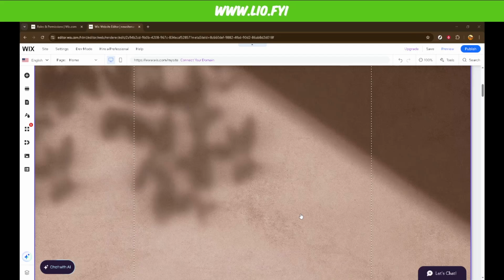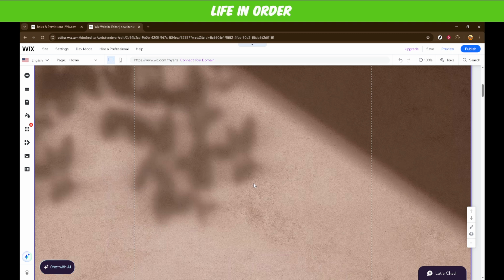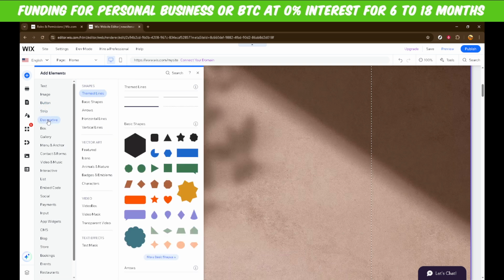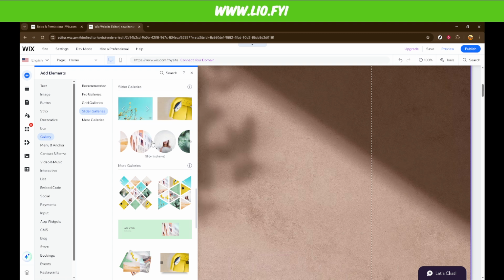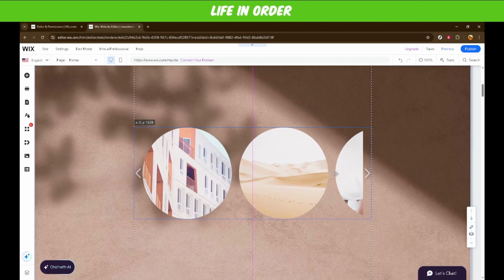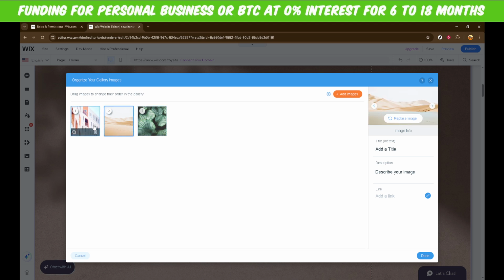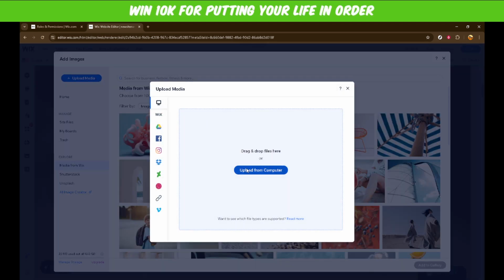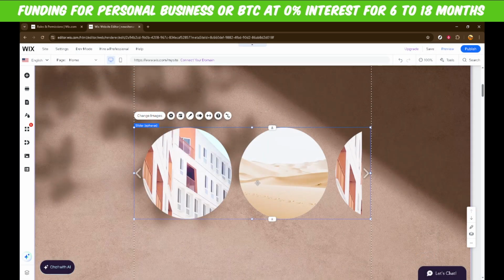How To Add An Image Carousel To Wix Website { 2025 edition }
How To Add An Image Carousel To Wix Website